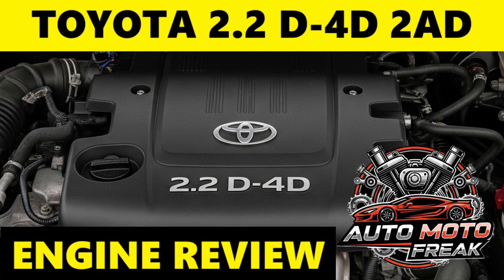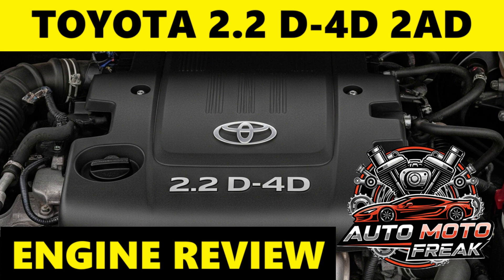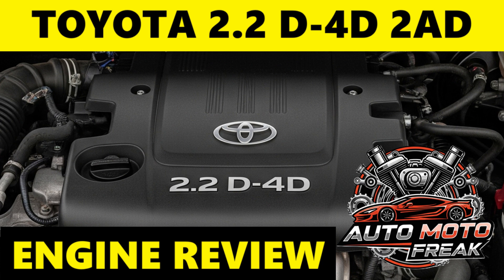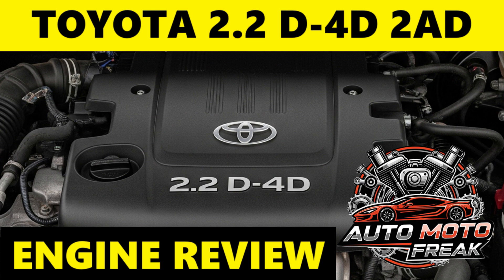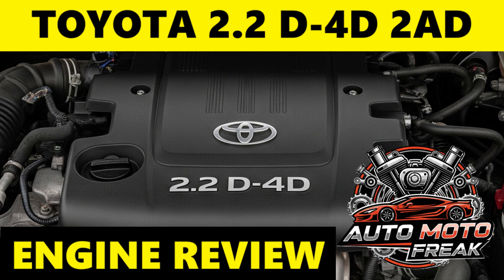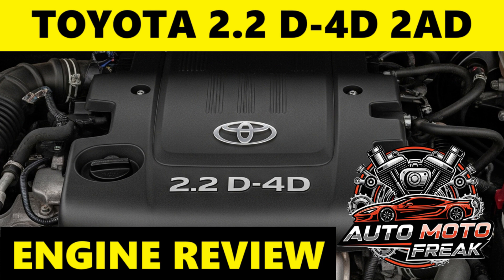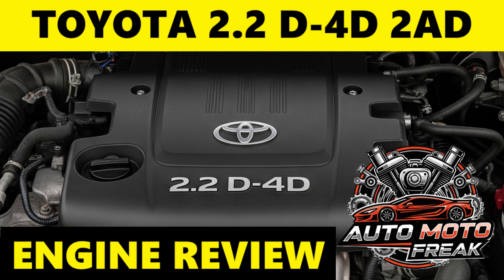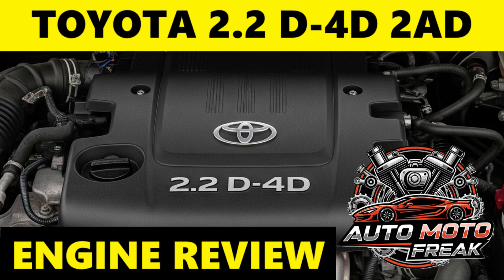2.2 D-4D REVIEW, PROBLEMS, RELIABILITY, FAILURES, FUEL CONSUMPTION, TIMING, OIL?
2.2L D4D ENGINE REVIEW 2AD-FTV/FHV, OPINIONS, PROBLEMS, RELIABILITY, DURABILITY, ISSUES, ADVANTAGES, DISADVANTAGES, FAULTS, BREAKDOWNS, HISTORY CHANGES, VERSION, MAINTENANCE,  FUEL CONSUMPTION, TIMING, OIL?
0:00 Introduction
0:30 Engine Description
13:30 Summary